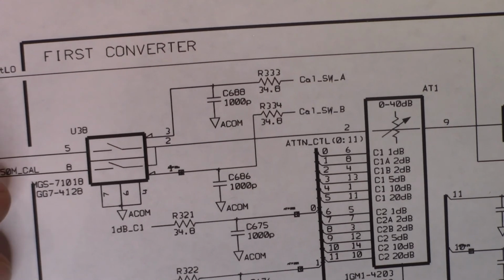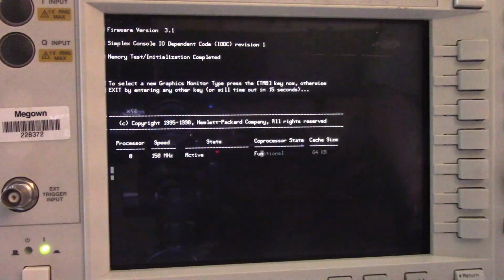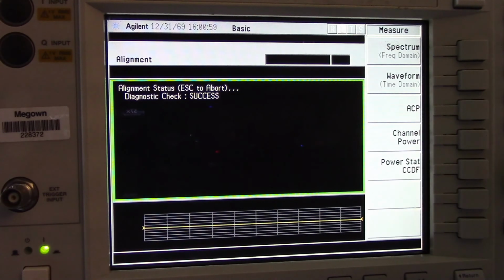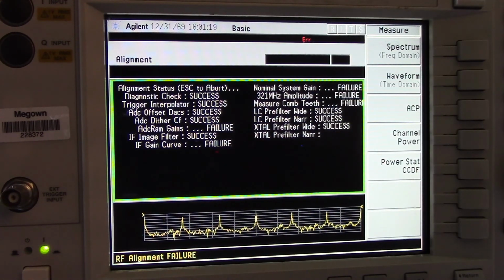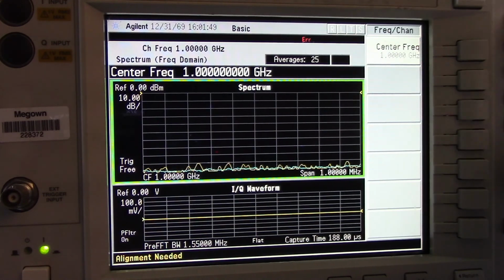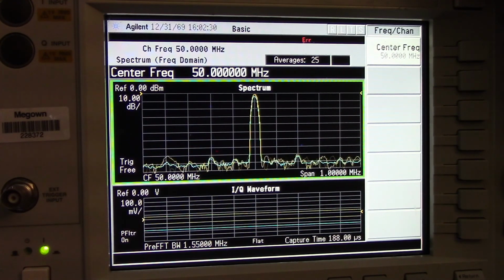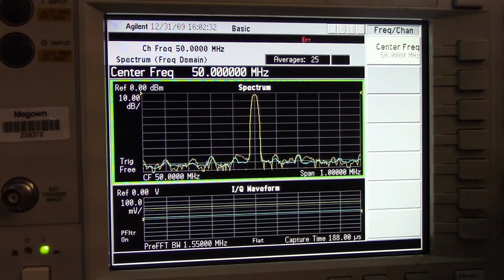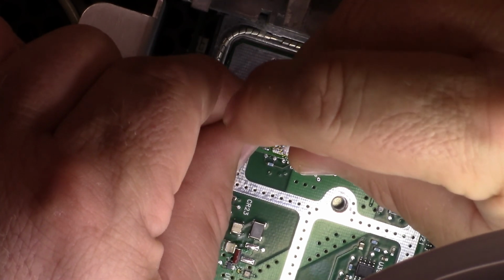Agilent E4406A Repair - Part 2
This is part 2 of the investigation where I remove the solid state relay and see if it is really the issue.